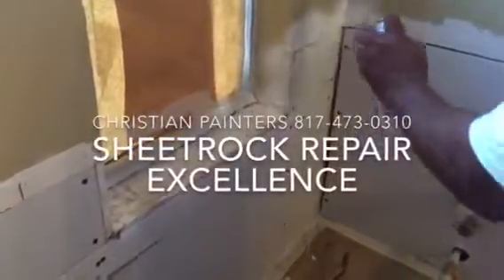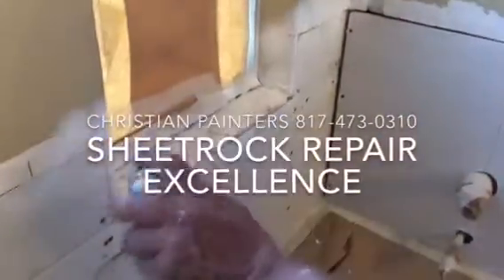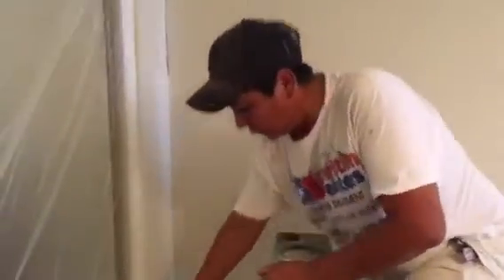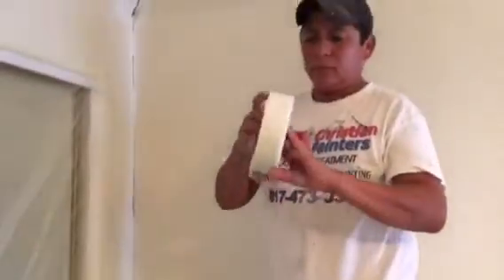Sheetrock Repair Excellence Christian Painters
Christian Painters
Rick E. Warden